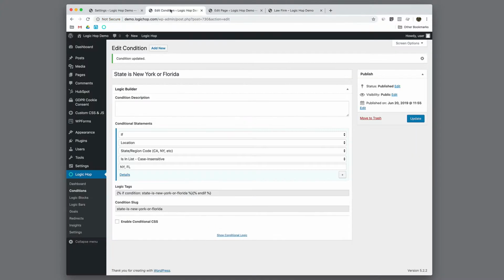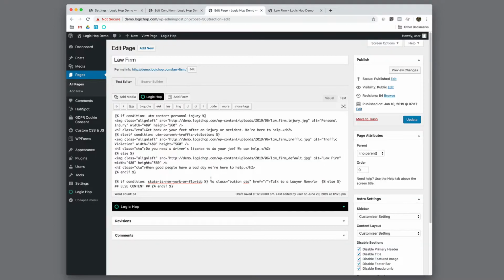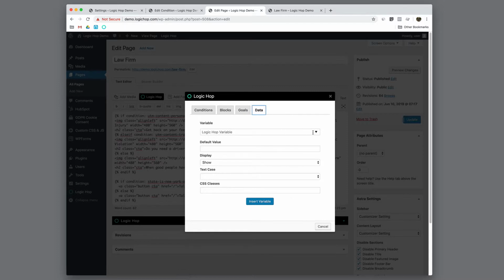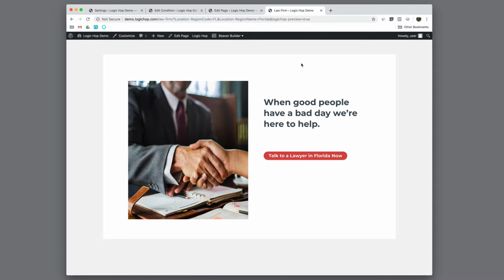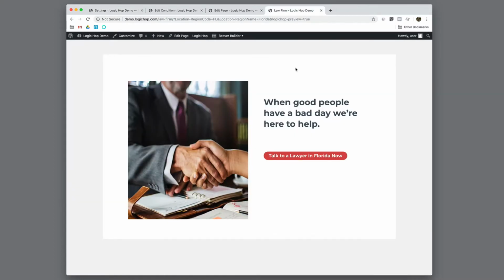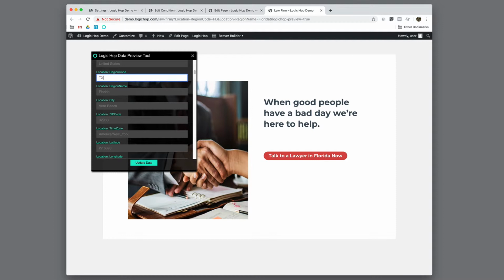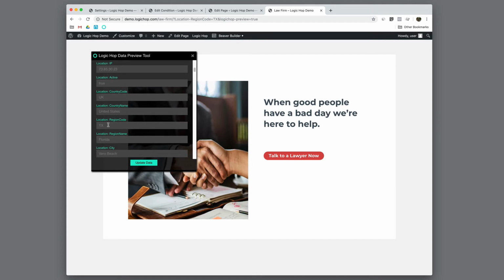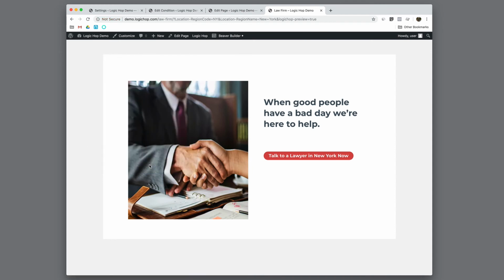Logic Hop Data Preview Tool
The Logic Hop Data Preview Tool makes it easy to preview and test your personalized content.